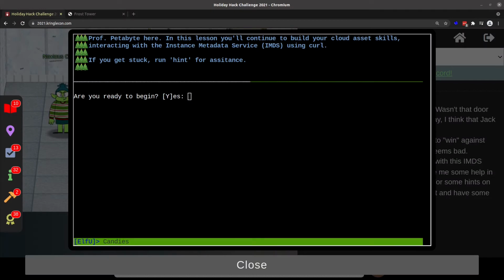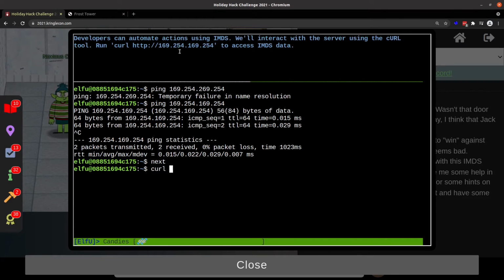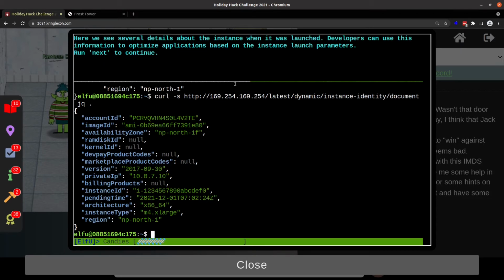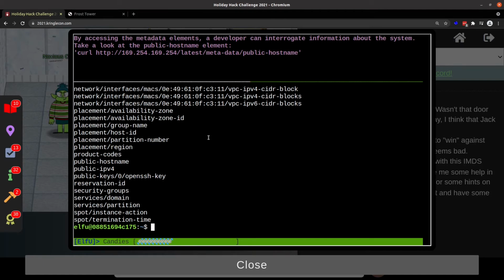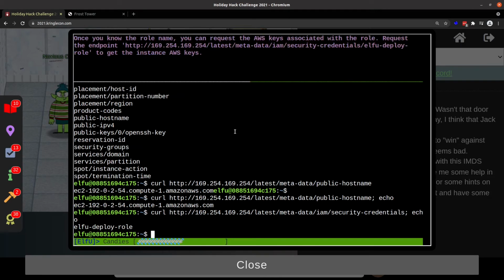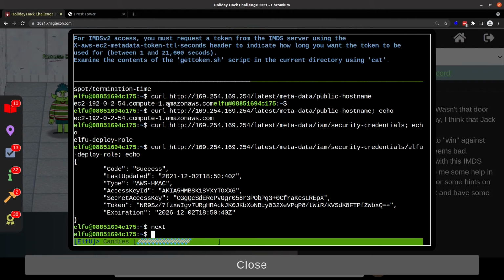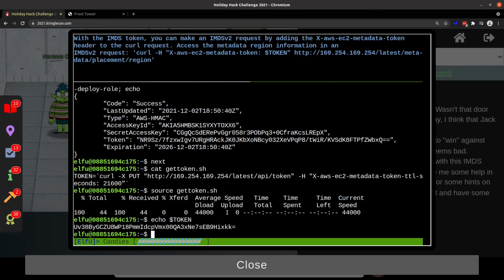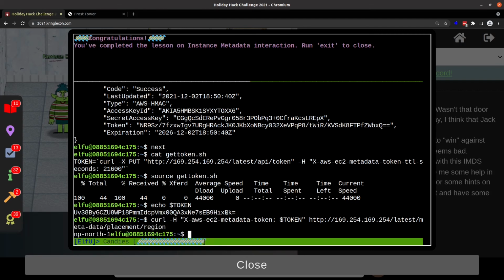IMDS Exploration [Sans Holiday Hack 2021, Cranberry Pi Terminal]